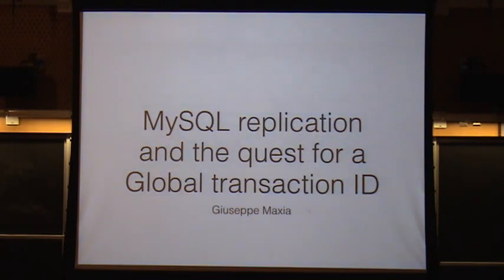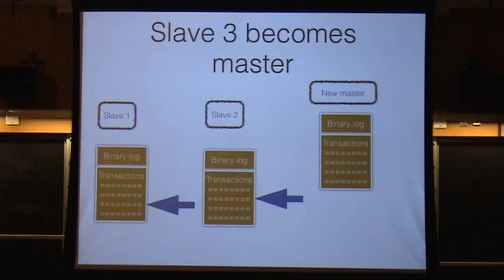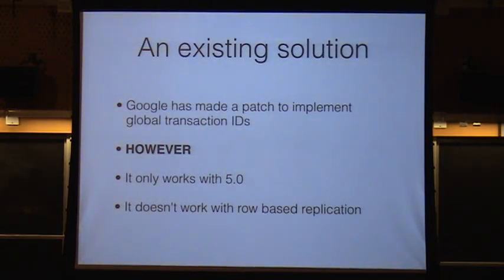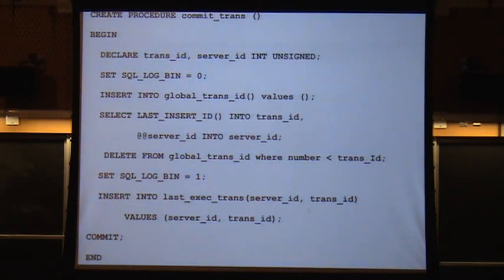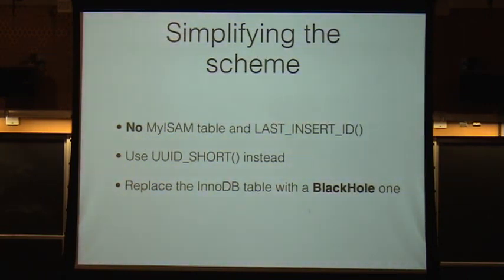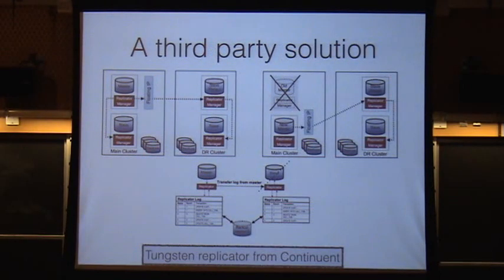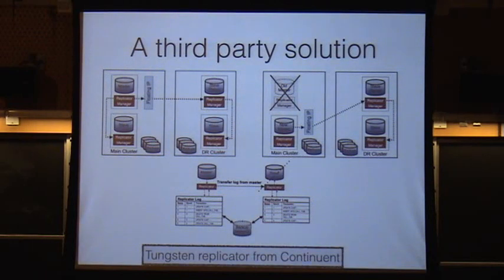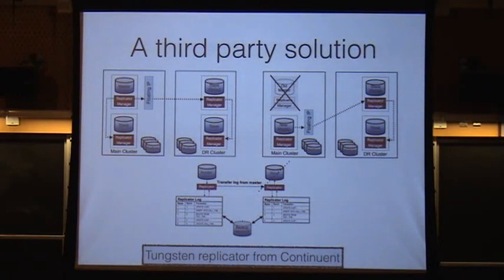MySQL replication and the quest for a global transaction ID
Giuseppe Maxia gives some ways to overcome some of the problems in MySQL replication, including using Continuent's Tungsten replicator.